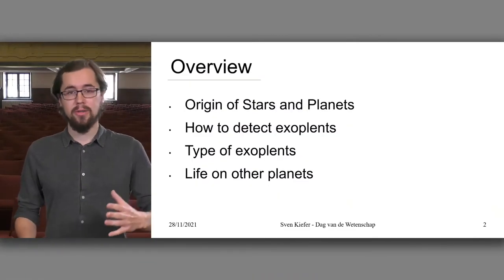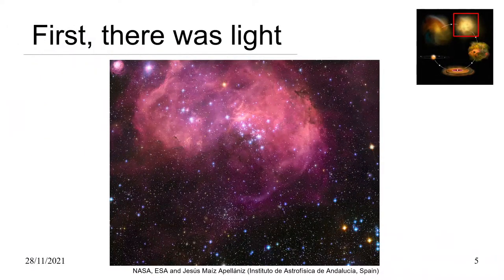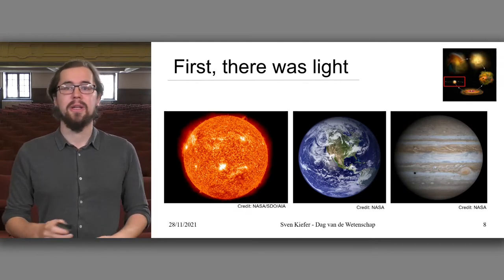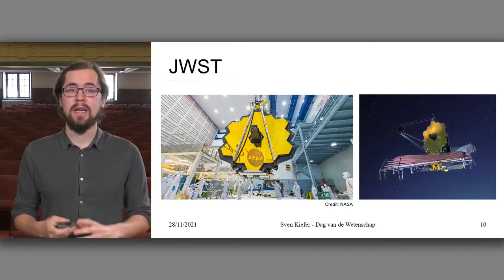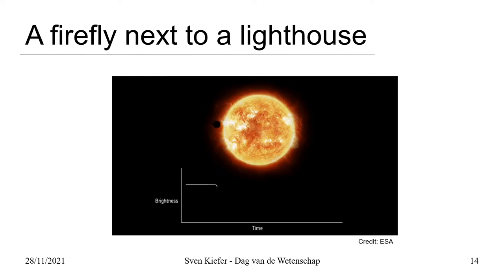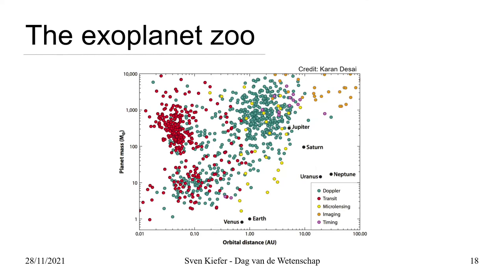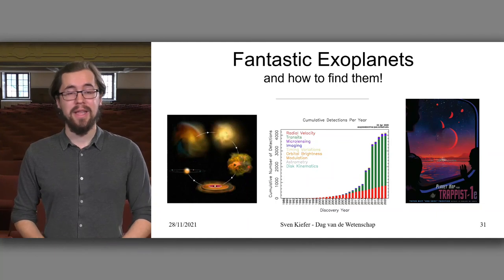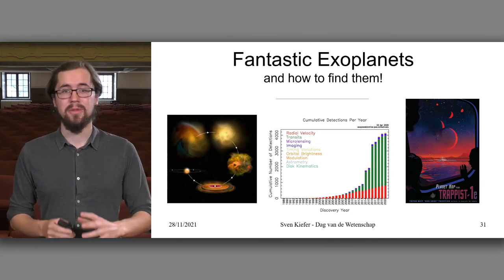Lecture: Fantastic exoplanets, and how to find them!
When we look at the night sky, it is filled with a lot of bright stars. To get a better view on these stars, scientists have build giant telescopes that catch the light of the stars.
By studying the observed light, we discover interesting things about these distant stars, which can be very different from our star, the Sun. Around our Sun, there are 8 planets orbiting, which are different in size, composition, temperature, etc. This makes you wonder if other stars also host planets, so-called exoplanets, and if they are similar to the planets in our solar system. Since stars are so far away, and planets are only dark dots close to very bright stars, it is a big challenge to discover and study exoplanets.
Together with astronomers of KU Leuven, this interactive lecture will show you how exoplanets are detected and studied, and you will learn about the different types of exoplanets and how many have been discovered so far.